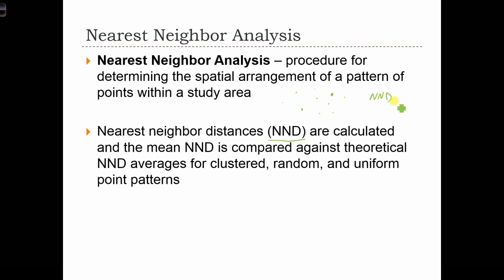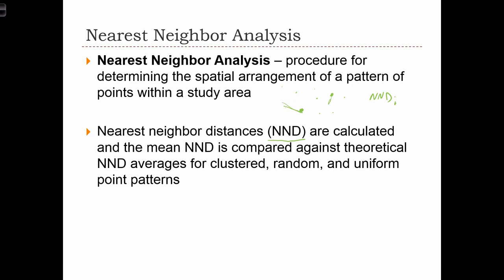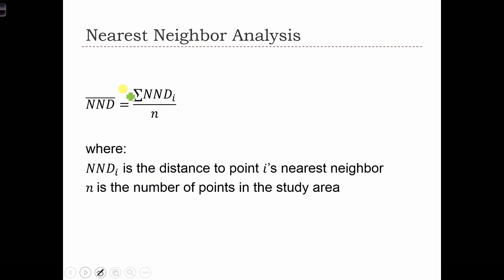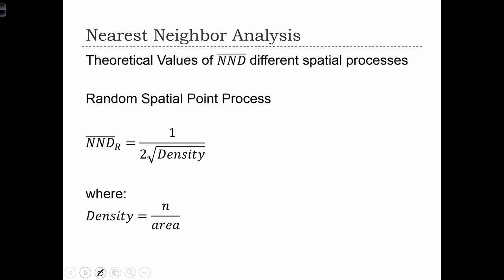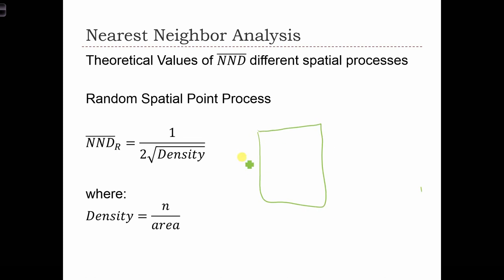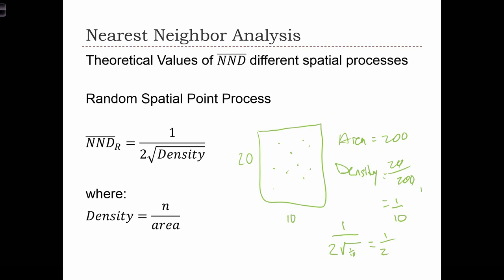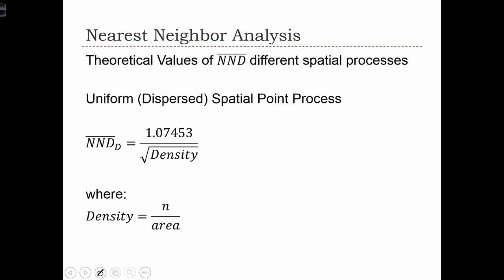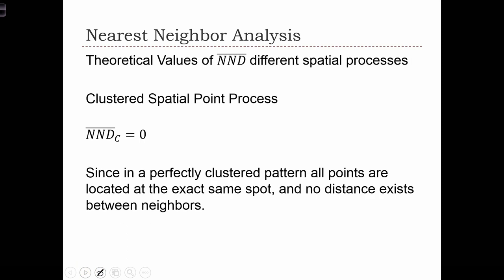GEOG 3020 Lecture 19-9 Point Pattern Analysis